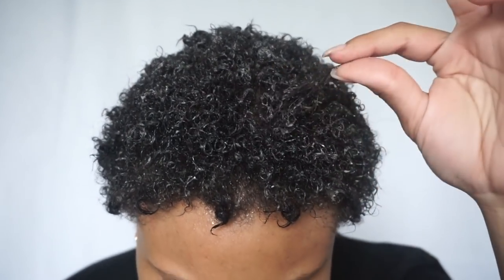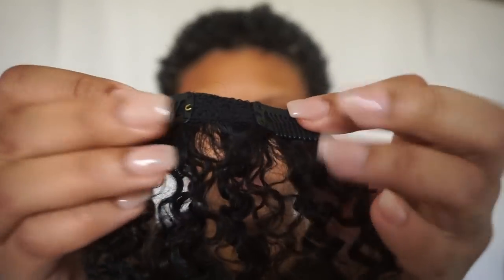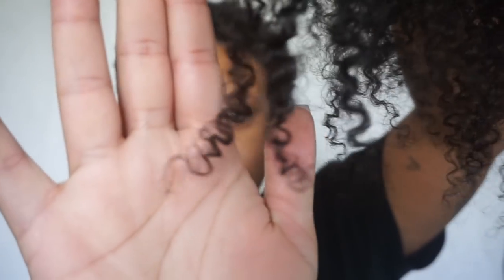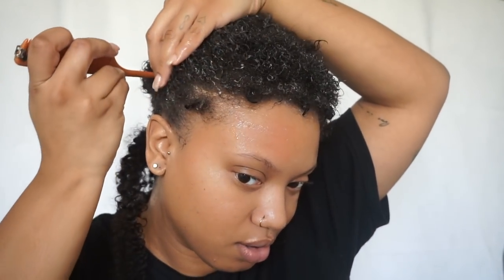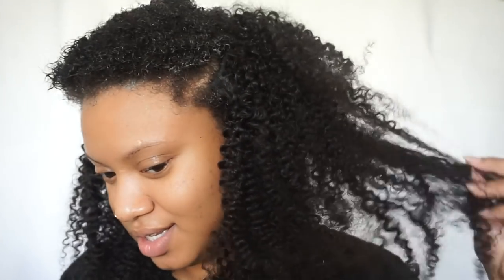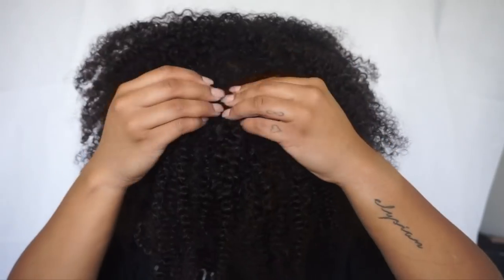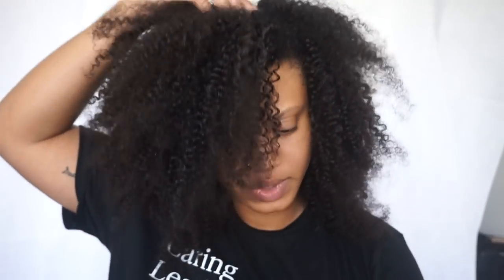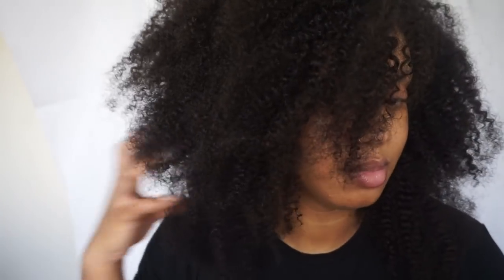How I Install my Clipins on Short Natural Hair | BETTER LENGTH REVIEW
I wanted to show you guys how I install my clipins with my short natural hair!

Hair Deets:

My Clip ins Info:
Texture: Afro Kinky Curly
Hair Length: 14"
Color: Natural Color

YOUTUBER LOOKING FOR EXTRA CASH OR FREE PRODUCTS?